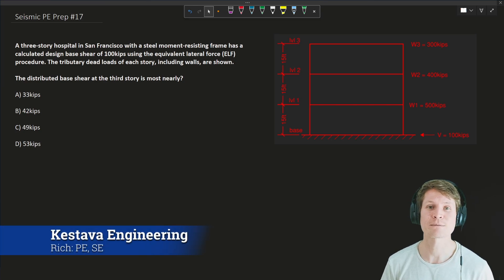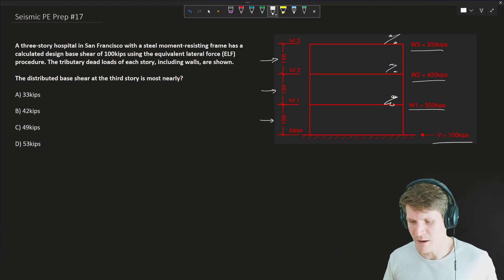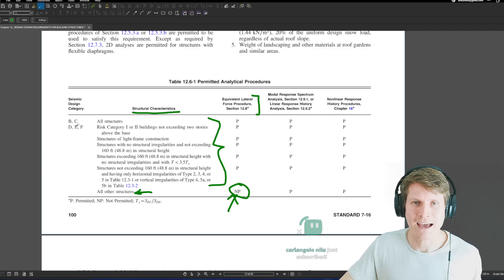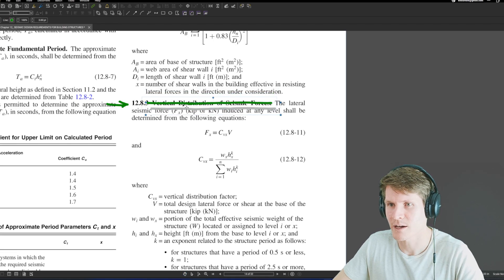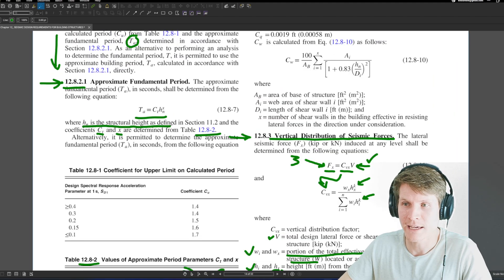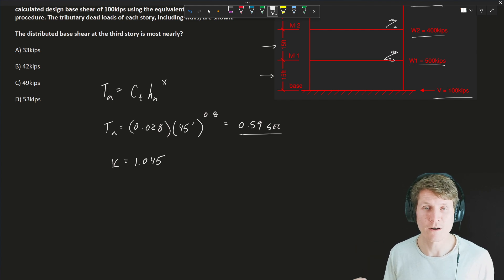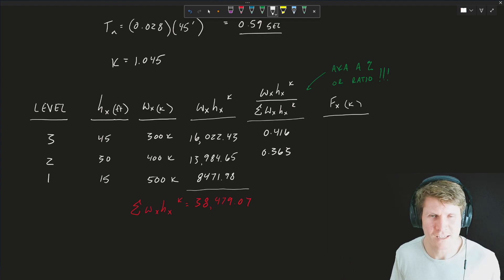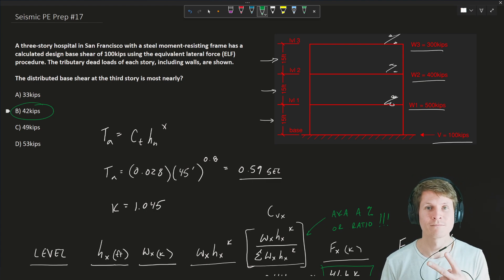PE Seismic Example Problem - 17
The best channel for structural engineering basics! Learn structural engineering and prepare for your FE PE or SE exam!

Richard Racz PE, SE, is a Professionally Licensed Civil Engineer in the states of MA, OR, and WA and a Professionally Licensed Structural Engineer in the state of OR.